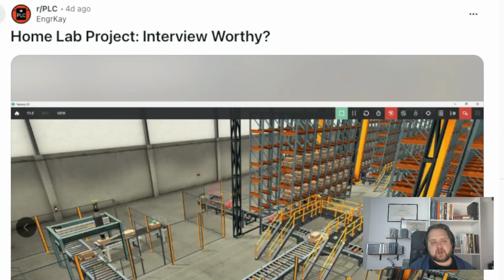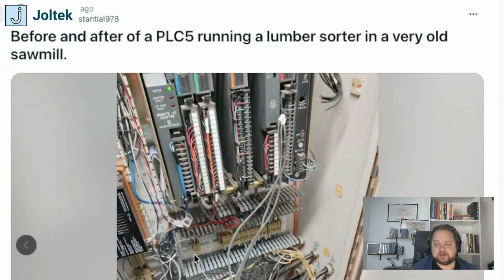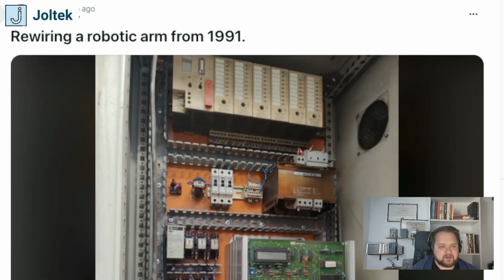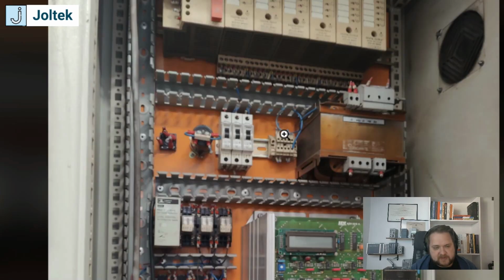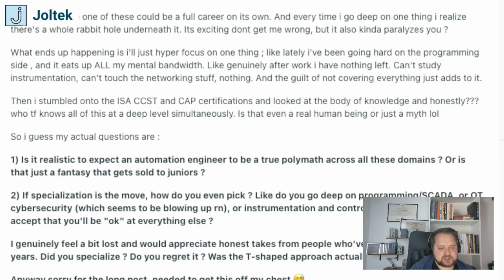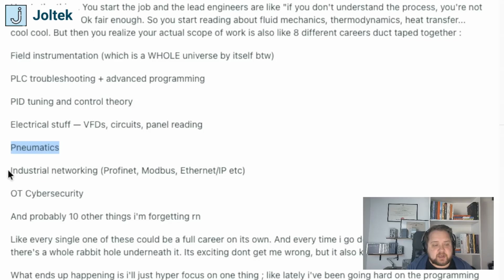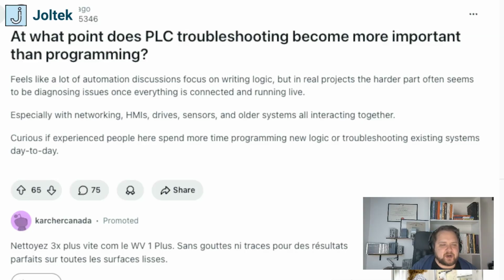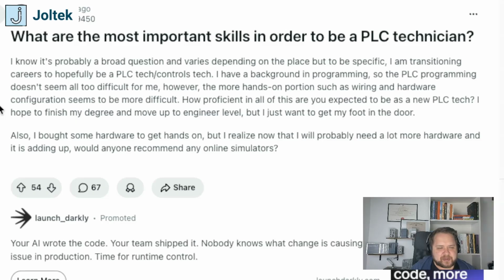Industrial Automation Q&A: From Generalist to Specialist Without Regret [Career Strategy Episode]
Industrial automation Q&A: a consultant answers six of the most consequential career and modernization questions facing engineers and managers in manufacturing today. Real questions, no vendor pitch, no oversimplified answers.

From legacy PLC migration to the polymath trap, this episode walks through the operating decisions quietly shaping plant floors across the country right now.

This episode opens with a project that has been getting a lot of attention from controls engineers building interview portfolios. A candidate built a virtualized material handling system in Factory IO, controlled it almost entirely in structured text on CODESYS, used Inductive Automation Ignition for the SCADA layer with role based perspective sessions, and ran the architecture across a PC, an EtherNet/IP network, and a tablet client. From a hiring manager perspective, the project is impressive. The harder question is whether it converts in an interview. If the plant runs Allen-Bradley Studio 5000 or Siemens TIA Portal, the hiring engineer often does not give a CODESYS portfolio full credit even when the architecture is more advanced than what the role requires. The practical move is to bring the demo on a tablet, prepare to defend the design choices in plain operational terms, and ideally re implement a slice of the project on whatever platform the target company actually runs. That last step is what turns an interesting candidate into a hireable one.

The second question is the one every plant manager with aging infrastructure should be asking. A maintenance team spent a weekend cleaning up the wireway and reseating cards in an Allen-Bradley PLC 5 panel on a lumber sorter at a sawmill. The panel now looks excellent. The underlying business risk did not change. The Rockwell Automation PLC 5 line has been discontinued for years. Replacement I/O cards, specialty modules, Data Highway Plus interfaces, and ControlNet remnants now move through eBay, part auctions, and a shrinking pool of distributors at prices that increasingly exceed new CompactLogix or ControlLogix hardware. Spending engineering and skilled trades hours to revamp an obsolete asset without addressing the migration path is a capital allocation problem disguised as a maintenance project. For most plants running PLC 5 on a production critical line, the right next step is a migration plan to CompactLogix or ControlLogix, scoped honestly around the specialty modules and protocols still in use.

The third question is the kind every operations leader recognizes. A family business inherited a three axis die casting robotic arm from 1991. The robot was acquired secondhand, never used, and someone stripped every wire from the cabinet for copper value before they took possession. The owner is asking whether to wire it back to the original terminal numbers or use the project as an excuse to modernize the PLC, the HMI, and the VFD. The honest answer from anyone who has lived through this kind of project: start by collecting part numbers from the largest components, retrieve the program backups if any exist, call the OEMs for the SEW Eurodrive, the legacy Siemens controller, and the robotic system, and price the migration before touching a wire. If the migration path is brutal and the business cannot afford the timeline, the better capital decision is often to retire the asset and source a functional secondhand unit rather than spend two years of part time effort getting a 35 year old machine back to a marginal state of operation.

Timestamps
0:00 Intro
0:30 Home lab project in CODESYS and Ignition, interview worthiness
5:40 About Vladimir and Joltek
6:18 Allen-Bradley PLC 5 cleanup versus full migration on a lumber sorter
10:18 Rewiring a 1991 three axis robotic arm with no documentation
18:30 Polymath or specialist, the honest career conversation
29:00 PLC programming versus troubleshooting in real organizations
35:30 Essential skills to break in as a PLC technician